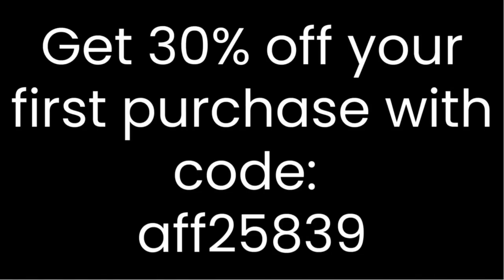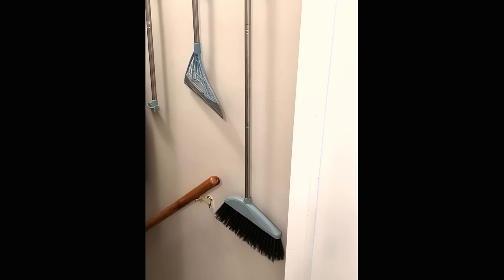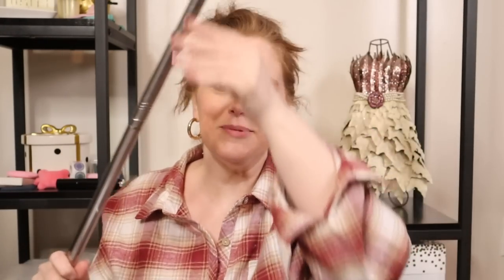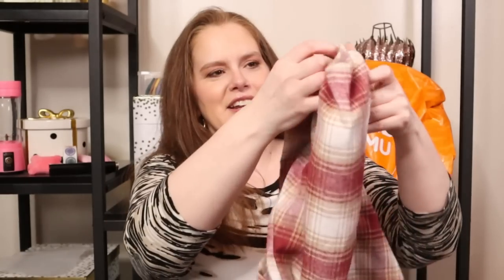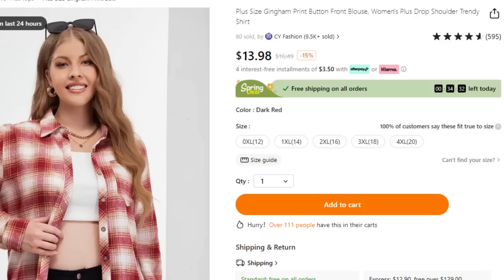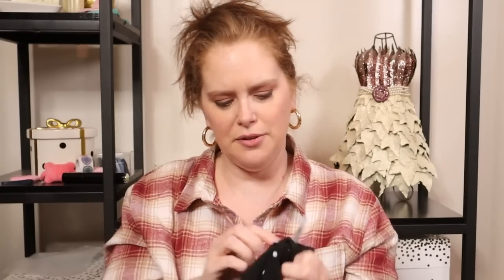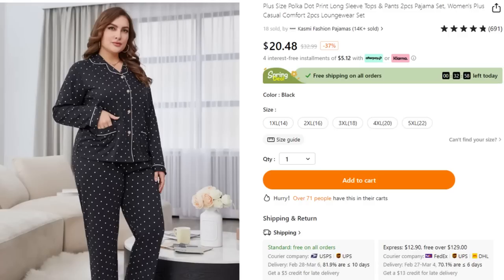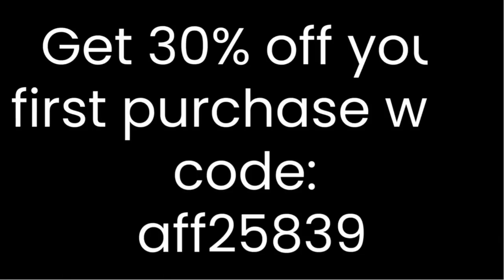TEMU HAUL Clothing, Wigs, Household Items and More 2023!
Thank you for joining me today for this haul.  Thank you to Temu for gifting me this haul.

⬇️Product Information below⬇️
Copy & paste Item # into search bar on the site if there is not a link
Portable blender:  Item ID: PH05035
3 Pc broom set: GU04275 3pcs/set Combination Stainless Steel Broom Set, Broom And Dustpan And Squeegee $19.99
Vacuum: VR01614 Vacuum Cleaner Household Corded Handheld Small Suitable For Bedroom, Living Room, Floor, Carpet Large Suction Vacuum Cleaner $47.49
Press on nails: YP00523 24 Pcs 3D Butterfly Fake Nails Rhinestone Press On Nails Short Pink Glitter False Nails Glossy Fake Nails Glue On Nails Full Cover Acrylic Nails For Women Girls $1.59
Food storage bag: CB01153
Mouse pad wristlet: HR02620 1pc Cute Mini Wrist Rest Support Pad Cushion Wrist Pillow Band For Office Computer Keyboard Mouse, Laptop, PC Gaming - Wrist Pain Relief $1.49
Thank you stickers: GM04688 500pcs/roll Rose Stickers, Thank You Stickers, Round Stickers For Gift Packaging $0.79
Refillable foundation brush: DH03009
Triangle powder puffs:  This is not the exact, but similar PL04674 or GK01031
Makeup sponge in case: XA00588
V face mask (pink): RE02670 V Line Shaping Face Masks Double Chin Reducer Strap Anti-Wrinkle Face Mask Lifting Bandage For Double Chin And Saggy Face Skin $3.99
Silicone facial mask: LA03021
Mask brush: JB00370
Flannel shirt: PV01086
2 pc set: GH00892
PJ Set: MK03634
Hair clip claw
Laundry FU04819 1pc Drying Rack 1-3 Layers Folding Fish Mesh, Non-Toxic Polyester Fiber Netting, Hanging Drying Fish Net, For Shrimp Fish Fruit Vegetables Herb, With Zipper $6.99
Short wig UF04116 8 Inch Dark Red Synthetic Wig For Women Short Straight Wig With Bangs Fashion Mature For Women Daily Party Cosplay SS198-1 $9.29
Dark beach wave wig BP01550 Short Curly Synthetic Wig With Bangs, Cosplay Synthetic Wigs Medium Wavy Dark Brown With Bangs Natural Heat Resistant Hair $10.89

The prices are great! Let me know if you are going to make a purchase!

Vivaia
Save 10% with code vlove

M2U NYC
Save 10% code StaciD10

Save $100 off with code:
STACILEA$100OFF

Fabfitfun
Save $10.00 off your first box